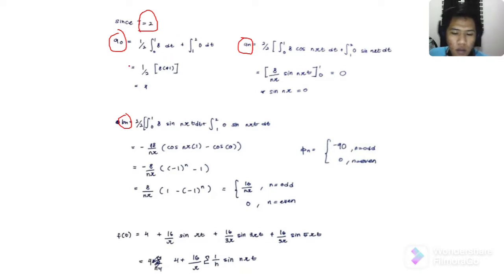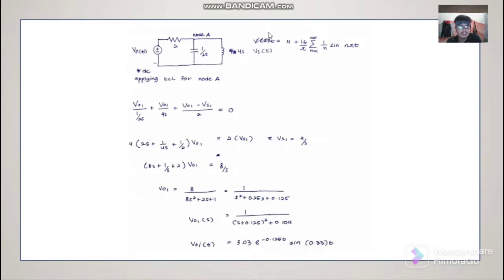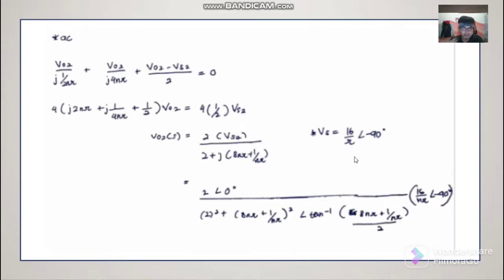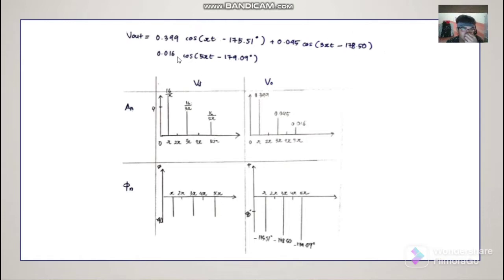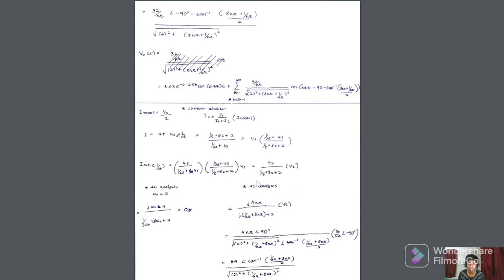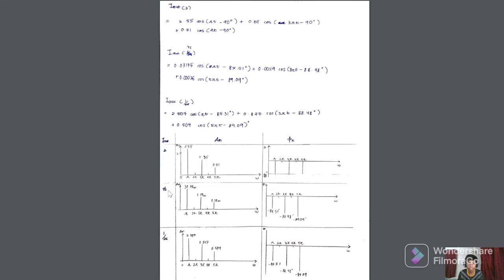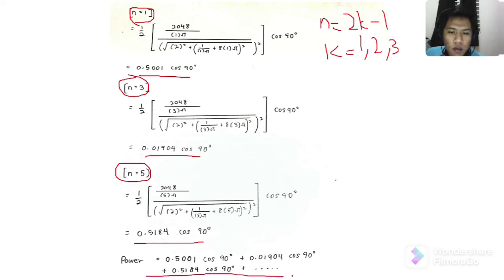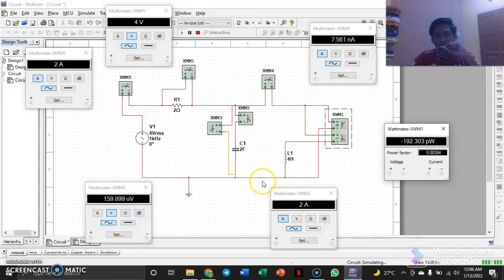Transform Circuit (BEV20203) - Group 26 Assignment Section 3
Department of Electrical Power Engineering

Transform Circuit (BEV20203)
Section 3
Group Assignment

Group members:-

1) Mohamad Adam bin Abd Harris
2) Mohamad Shafiq Haikal bin Suradi
3) Mohamad Ikram Danial bin Zainuddin
4) Abdul Hakiman bin Abdullah